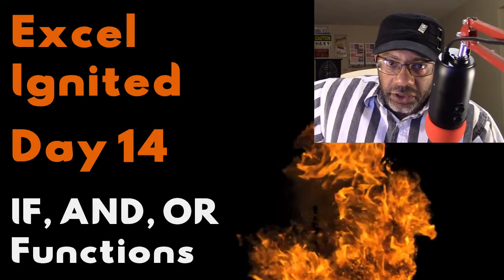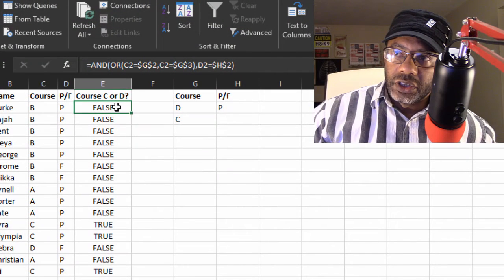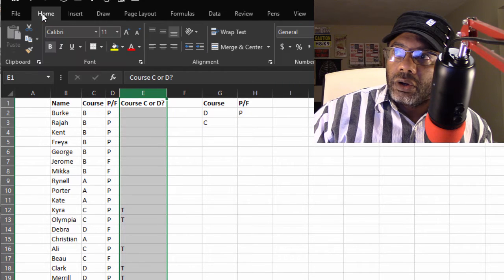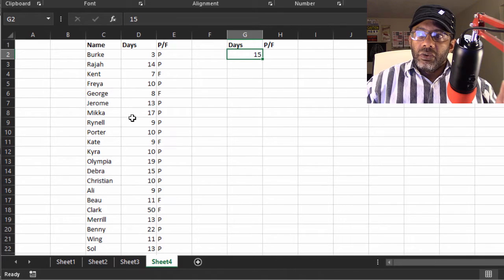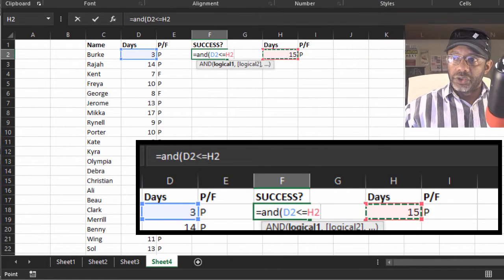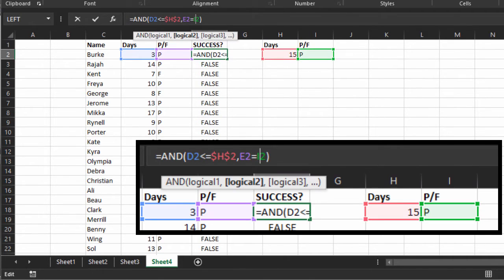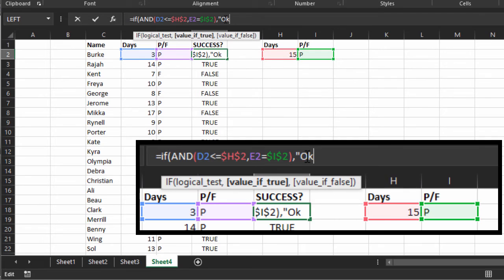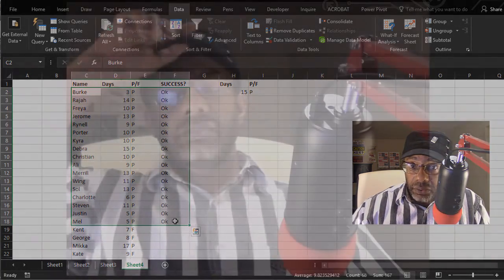Excel's IF, AND, and OR Functions | Excel Ignited Day 14 | SSSDEVA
Day 13 introduced the AND and OR functions. This video

-  Nests AND inside IF to test for True and False
-  Compares cell values to see if an exam was submitted within the time allotted.

Excel Ignited is a video series for Excel beginners. This was supposed to have been a series of videos posted daily during August 2016. However, once started ... WOAH! The second video took 10 hours to record and edit. So, rather than daily videos, this will be a 31-episode video series that may take until the end of September to complete.

You with me?